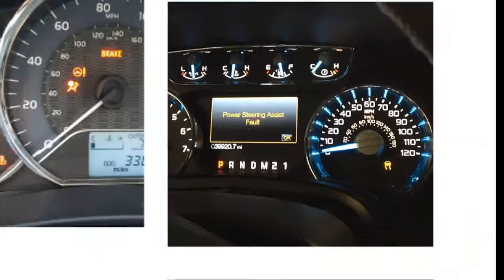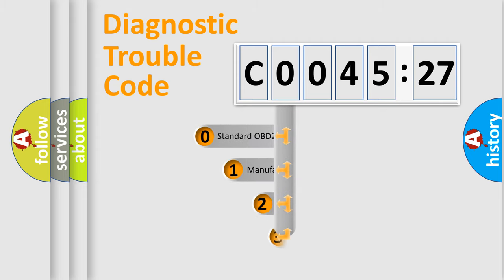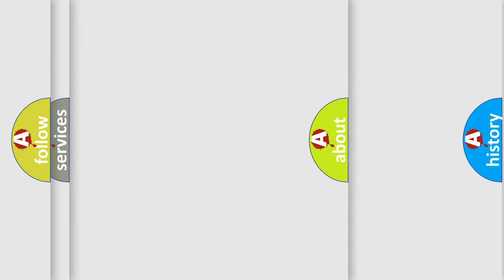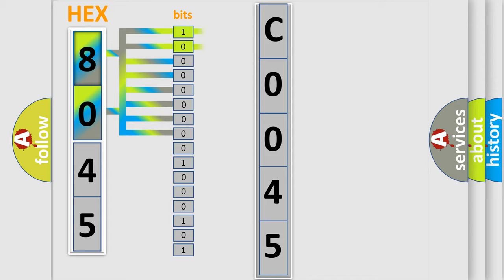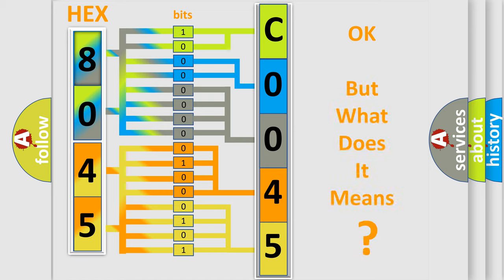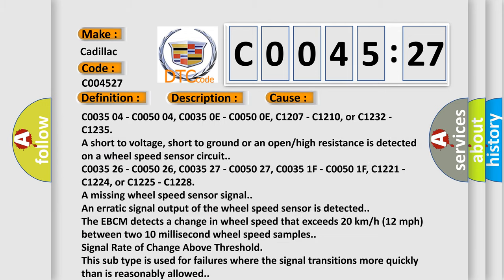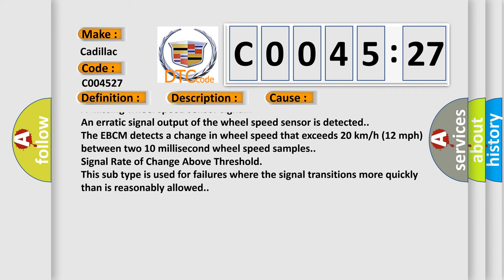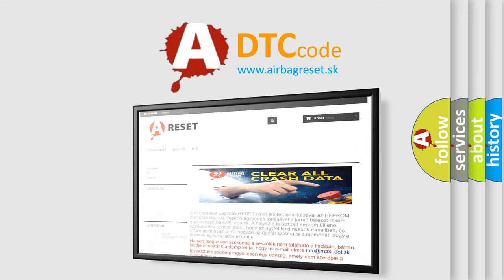DTC cadillac C0045-27 Short Explanation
Contents:
0:21 Basic DTC analysis according to OBD2 protocol standard.
1:48 Insight into programming
2:58 A diagnostically understandable description of the Diagnostic Trouble Code
3:05 Basic error definition

Make:
Cadillac
Code:
C0045 27
Definition:
Left Rear Wheel Speed Sensor Circuit Frequency too High
Description: